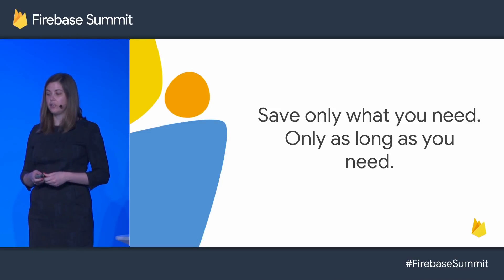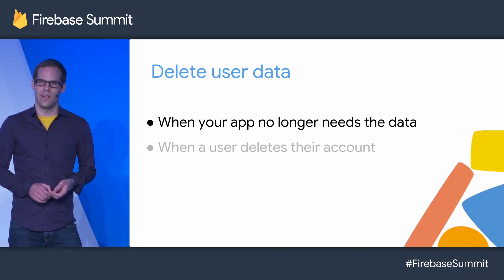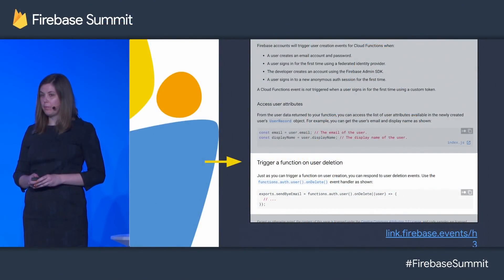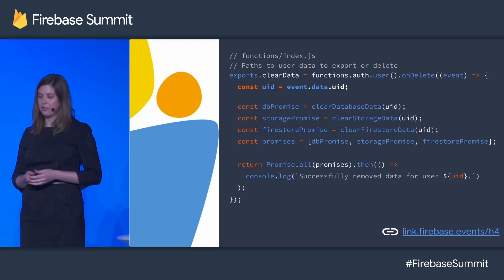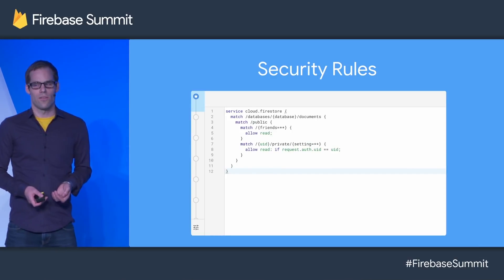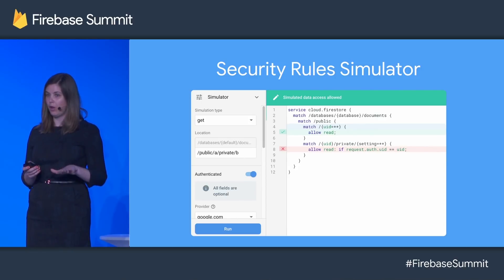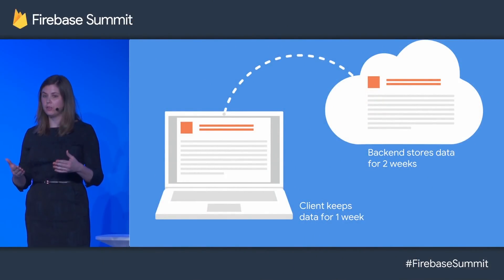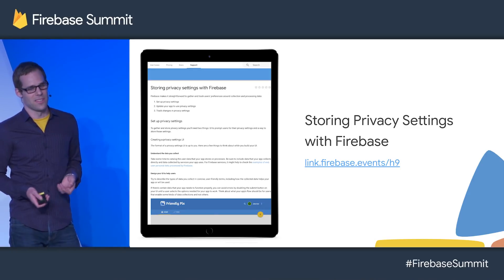6 tips to follow in a post-GDPR world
Data and privacy are important topics that we must discuss in order to keep our users safe on the Firebase platform. There’s a lot to cover,   so we’ve created this short video to get you up to speed with best practices on securing user data and privacy. At Firebase, we strive to offer products and services that help you respect your users data. And as always, Google is committed to helping our customers succeed, whether they are large software companies or independent developers.

Tip #1 → Reduce the data you store
Tip #2 → Remove data you no longer need
Tip #3 → Implement user account deletion
Tip #4 → Keep user data portability in mind
Tip #5 → Configure security rules correctly
Tip #6 → Take into account both your and Firebase storage retention

Full session: How to go serverless in a post-GDPR world (Firebase Summit ‘18)

Give us your feedback in the comments below and help shape the future of Firebase.

event: Firebase Summit 2018; re_ty: Publish; product: Firebase - General;